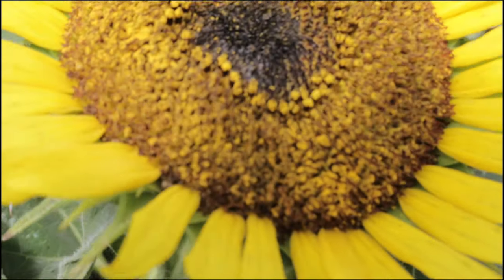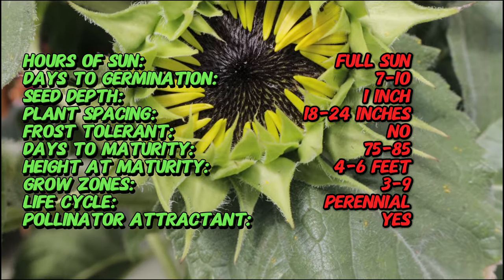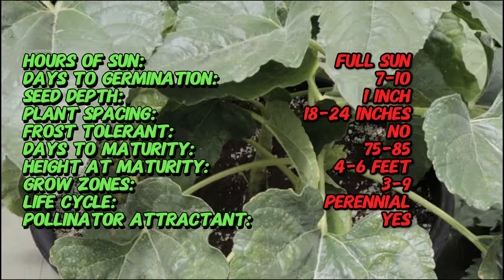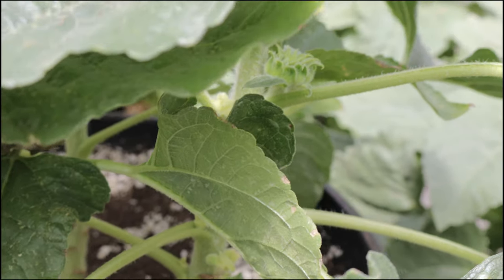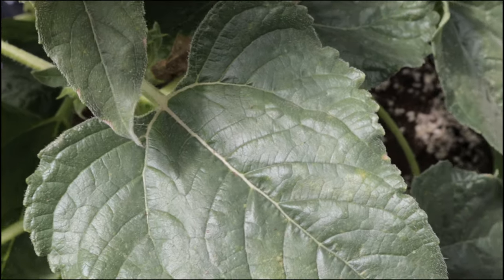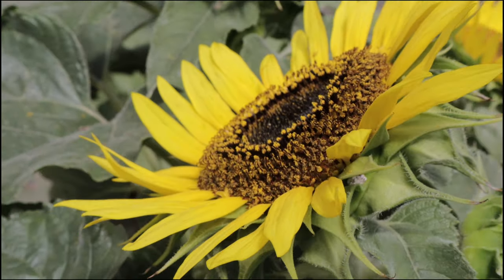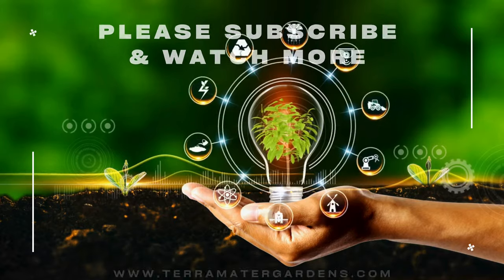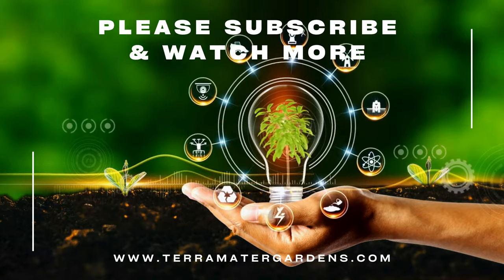CHOCO SUNFLOWER: A Unique Twist on a Classic Bloom (Helianthus annuus 'Choco')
Discover the striking beauty and unique features of the Choco Sunflower, a delightful twist on the classic sunflower. In this informative video, learn about the special characteristics, growing conditions, and care tips for this stunning flower. Perfect for gardeners and flower enthusiasts, this guide provides everything you need to know to cultivate and enjoy the Choco Sunflower in your garden. Enhance your gardening skills and knowledge with this quick and insightful guide! (Helianthus annuus 'Choco')

Here's a sneak peek at what we'll cover:

Latin name: Helianthus annuus 'Choco'
Common name: Choco Sunflower
Type: Annual flower
Sun Exposure: Full sun
Days to Germination: 7-10 days
Seed Depth: 1 inch (2.5 cm)
Frost tolerant: Not frost tolerant; best planted after the last frost
Days to Maturity: 75-85 days
Life Cycle: Annual
Pollinator Attractant: Attracts bees, butterflies, and other pollinators
Soil Requirements: Well-draining, fertile soil; prefers loamy soil
Watering: Regular watering, especially during dry spells; keep soil consistently moist but not waterlogged
Mature Size: 4-6 feet (1.2-1.8 meters) tall and 2-3 feet (0.6-0.9 meters) wide
Spacing: Space 18-24 inches (45-60 cm) apart
Bloom Time: Late summer to early fall
Flower Color: Dark brown to chocolate-colored petals with a yellow center
Foliage: Large, green leaves with a rough texture
Flavor: Not applicable; ornamental plant
Uses: Ornamental flower for gardens, borders, and cut flower arrangements
Special Features: Unique chocolate-colored petals; adds visual interest and a distinctive look to gardens
Note: The Choco Sunflower is a striking variety of sunflower known for its unique chocolate-brown petals and contrasting yellow center. It is an annual plant that thrives in full sun and adds a distinctive, warm color to gardens and landscapes. The plant attracts pollinators and grows to a height of 4-6 feet with a similar width. It prefers well-draining, fertile soil and benefits from regular watering, especially during dry periods. Proper spacing between plants ensures their full growth and visual impact.